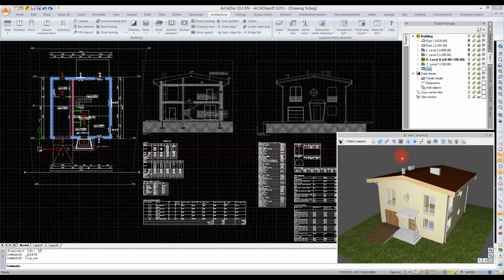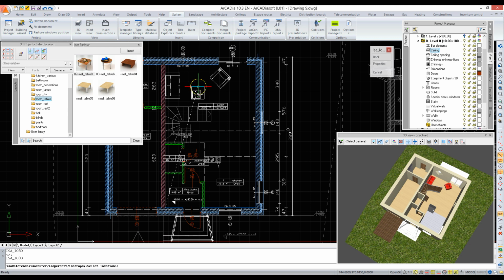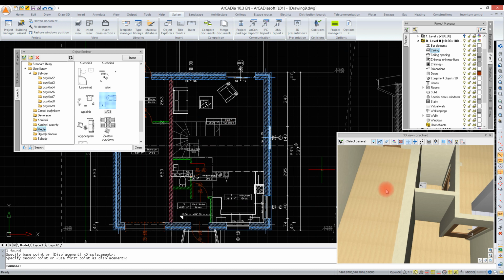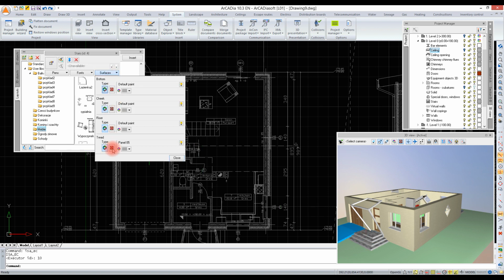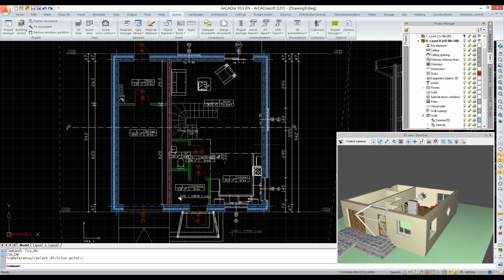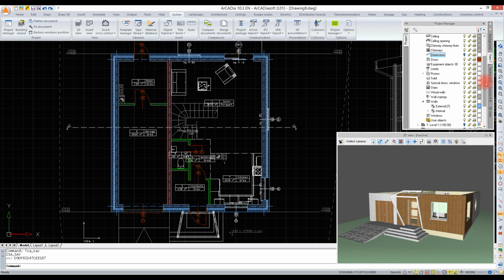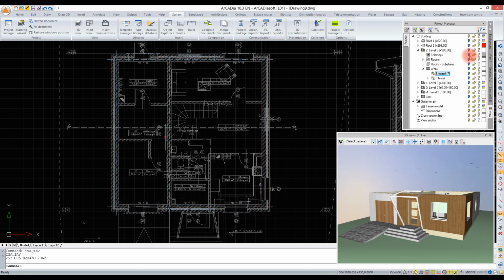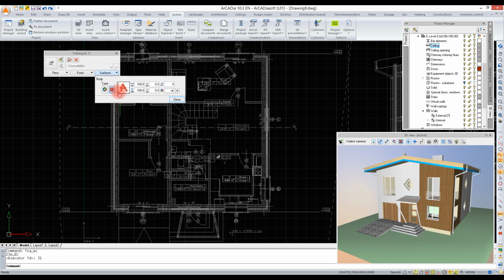ArCADia-ARCHITECTURE [16] - Objects, Textures | CAD/BIM software